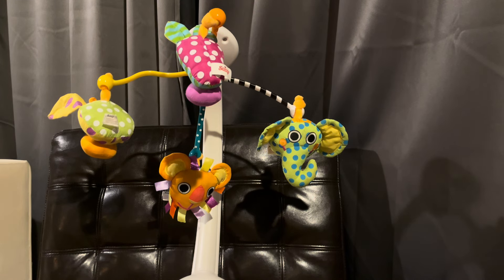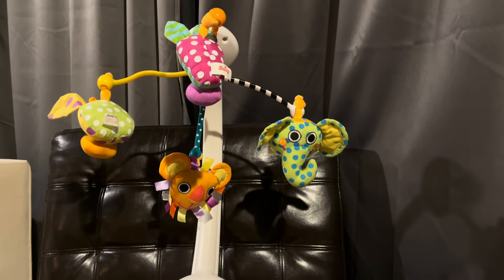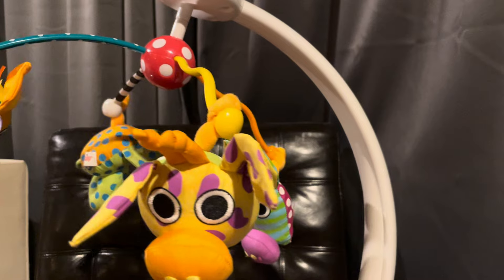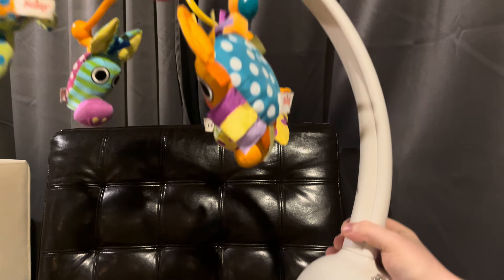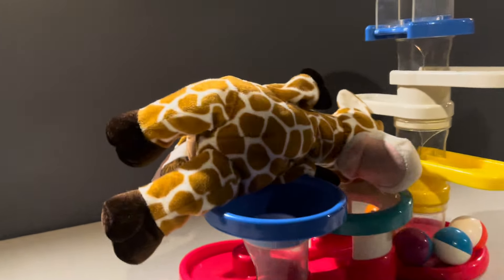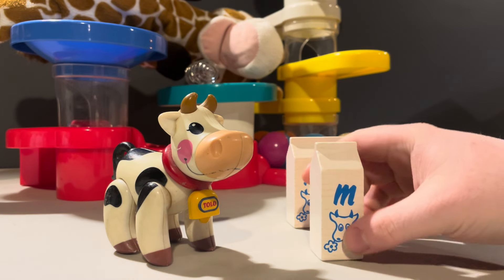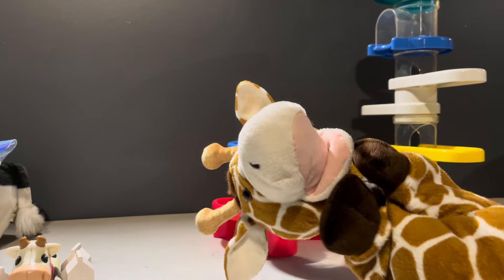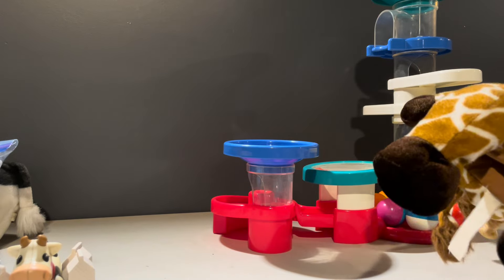Deluxe music in motion mobile review +5 other toys ￼